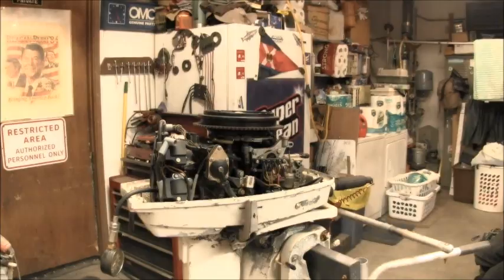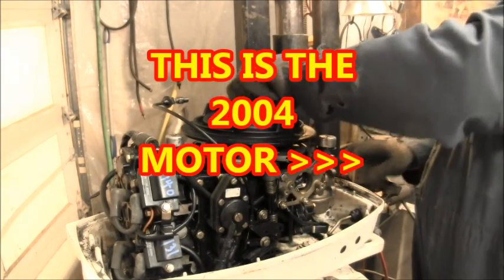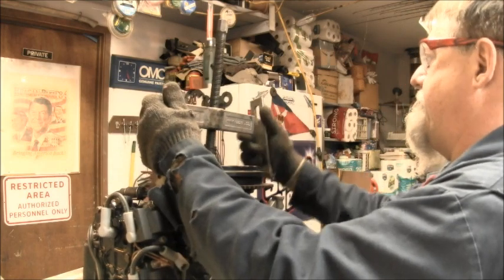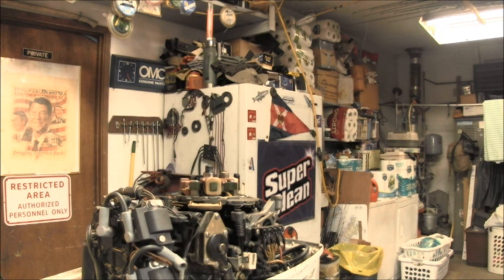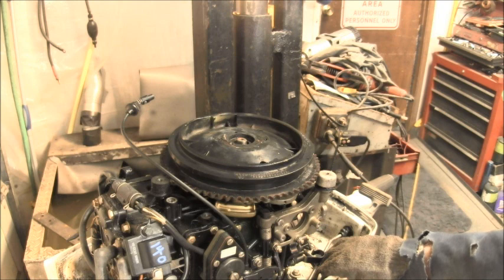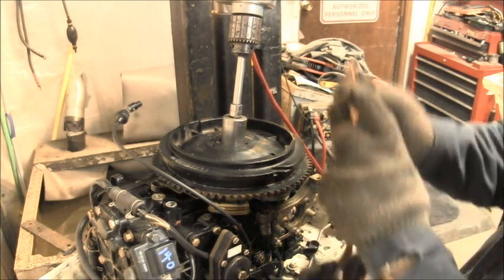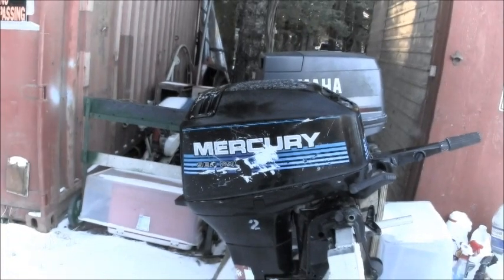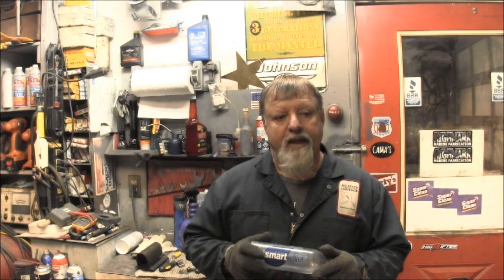JOHNSON 2004 30 HP MAKE-OVER , (( Part 2 ))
JOHNSON 2004  30 HP.  Here I dive back inside this old outboard & see what  it is going to take to set it up with electric start,  battery charging, and may B some other odds & ends along the way,  So come along & Let's go inside Outboard's for some good ole outboard Fun,
                                                                                   kodibass